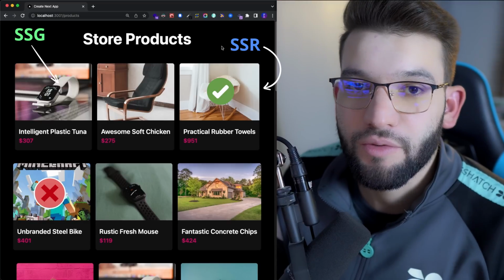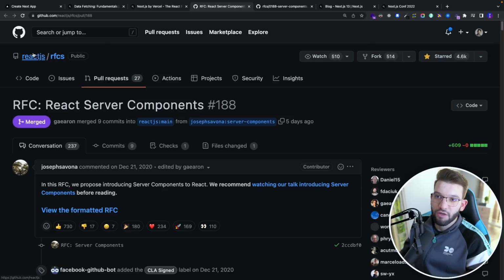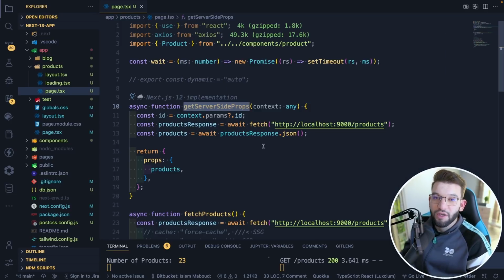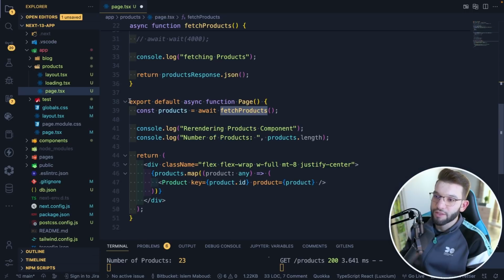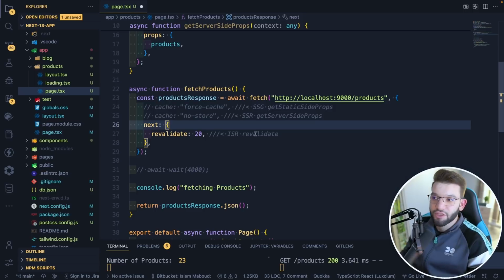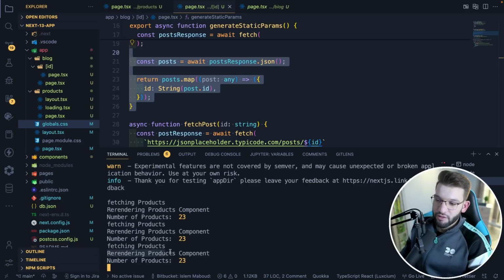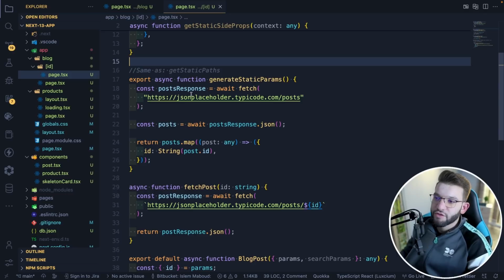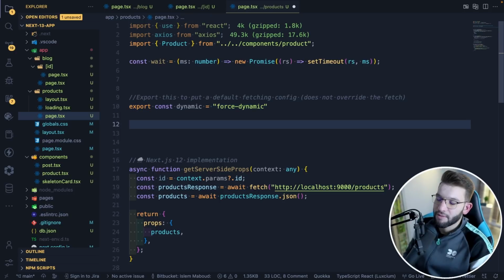Next.js No longer use SSR/SSG functions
Next.js 13 brought a complete redesign to the Data fetching system. No more getServerSideProps or getStaticSideProps and no more separation between the backend and the frontend. It all happens in the same place now. Components are the only source of truth for data and view. Let's see what the new data-fetching system is and how it works?

⭐ Timestamps ⭐
00:00 Intro
00:21 Next.js 13
02:27 Server-side rendering
09:09 Static site generation